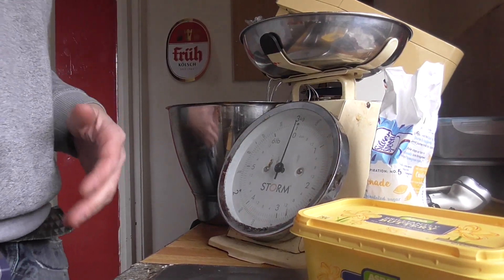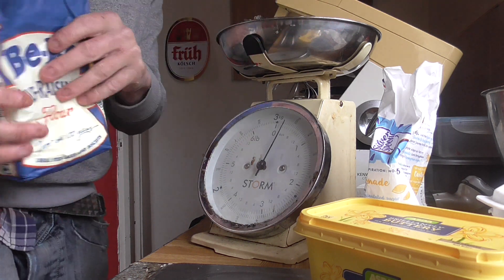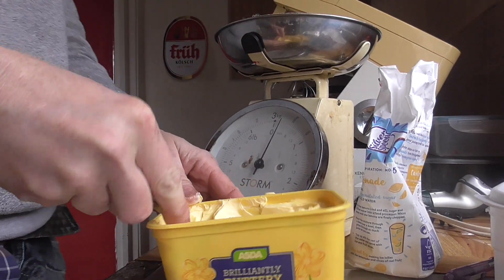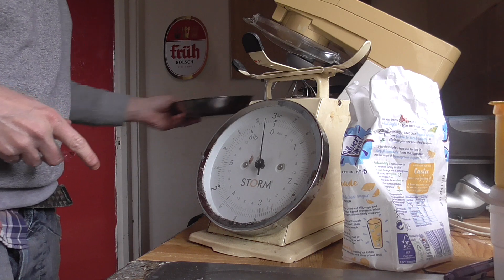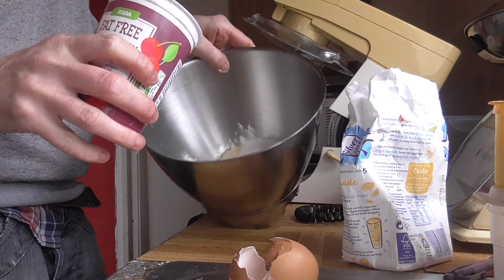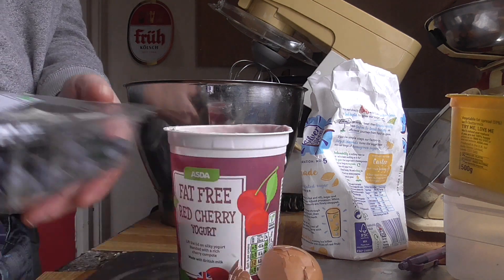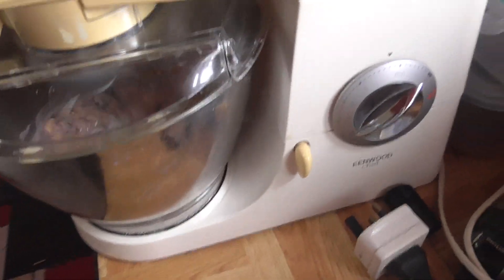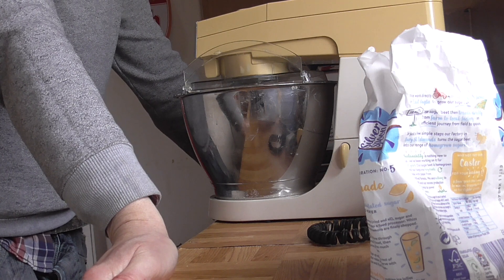BLUEBERRY YOGURT CAKE